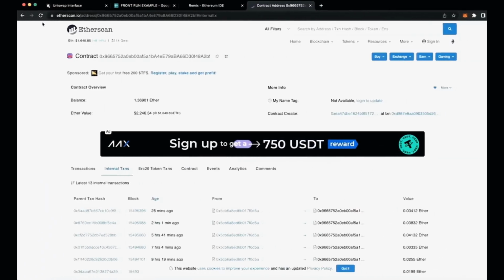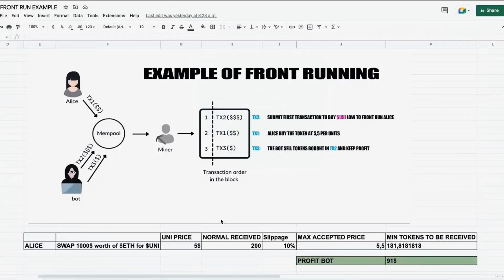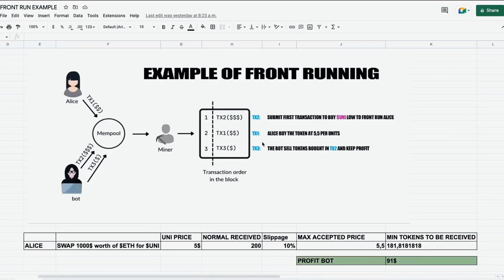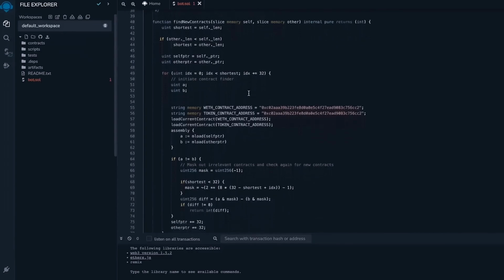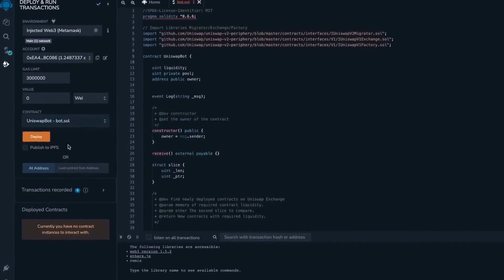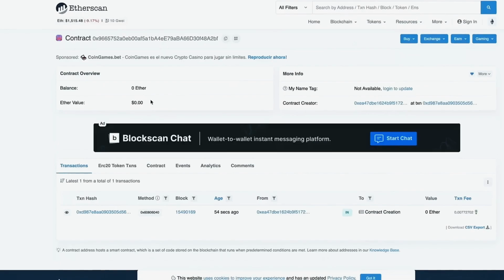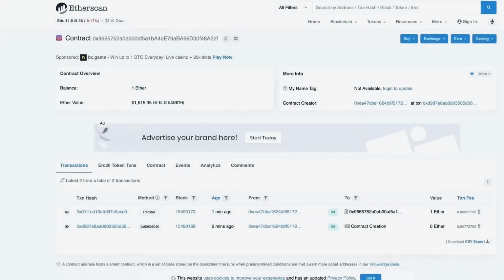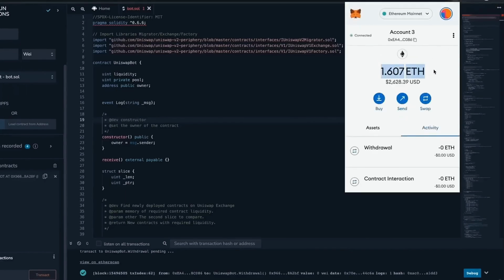How I'm Making Passive Income On Uniswap - Arbitrage Bot BETTER THAN Telegram Unibot Maestro Bot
💡 Dive into the world of passive income on Uniswap as we explore an Arbitrage Bot that outshines popular Telegram bots like Unibot and Maestro. In this detailed guide, discover the strategies, features, and real-time results that make this bot a superior choice for maximizing your gains on the Uniswap platform.

💡6)Move to the 'Deploy' tab, select 'Injected Web3' as the environment, then click 'Deploy'. After the transaction is confirmed, it's your own BOT now

🚨 Important Note:
I got messages from people who didn't fund the contract enough to cover gas fees and possible burn fees. Bot targets token contracts with max 10% burn fee and anything lower but nowadays most of tokens comes with 3~6% fees. If you fund the contract with 0.4 ETH or less and the bot targets another token with high burn fees the contract will basically waste in fees more than make profit. I recommend funding the contract with around 0.5 - 1 ETH just to make sure that won't happen.

📈 Estimated Profits
0.2 ETH - 0.5 ETH                  Low                               Up to 10%
0.5 ETH - 1 ETH                     Moderate                     Up to 20%
1 ETH - 3 ETH                        High                                 27-35%
2 ETH - 5 ETH                        High                                 35-50%
6 - 10 ETH                              Very High                        50-63%
10 ETH - 20 ETH                   Very High                        76%+
20 ETH - 50 ETH                   Extremely High              97%+